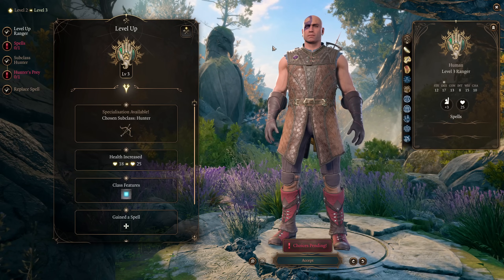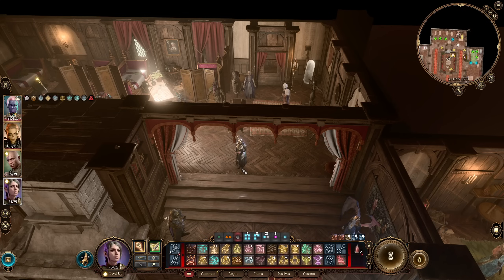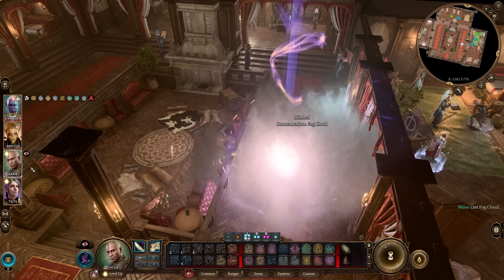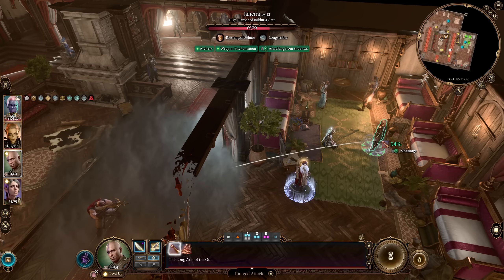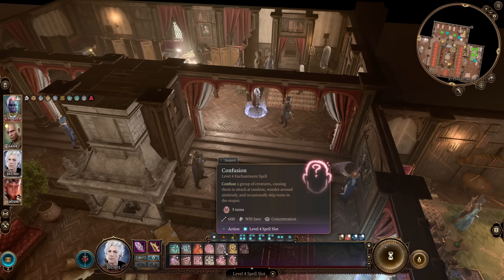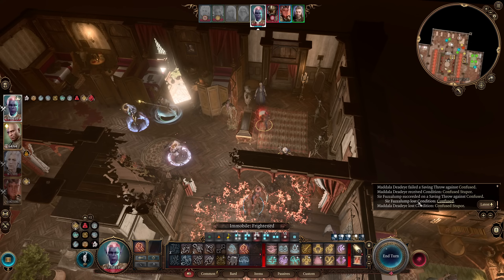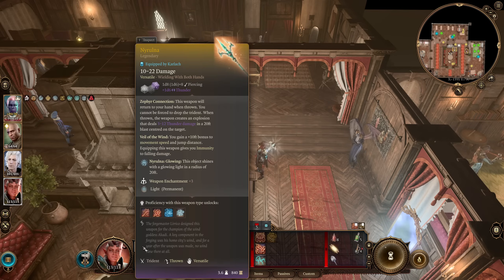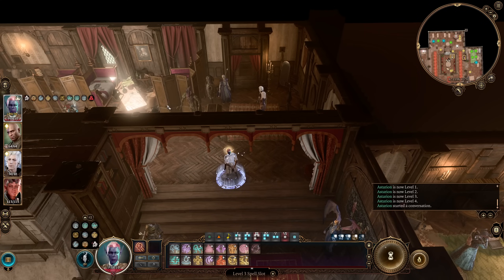The 5 WORST TOOLTIPS in Baldur's Gate 3 - And What They Actually Do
Sometimes the game lies - it helps to know what actually happens!

The 5 worst tooltips in baldur's Gate 3 are misleading, confusing, or outright wrong. Let's figure out the truth!

0:00 Intro
1:58 Gloomstalker Ranger
3:50 Staff of Arcane Blessing
7:26 Heavily Obscured / Darkness / Fog Cloud
14:16 Confusion / Destructive Wrath
20:43 Tiger Heart Barbarian
25:29 Counterspell